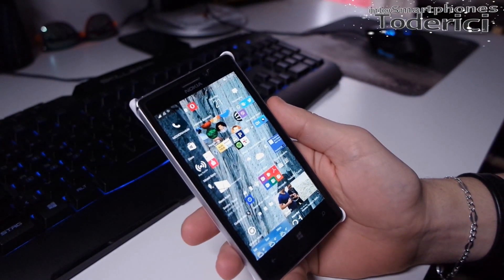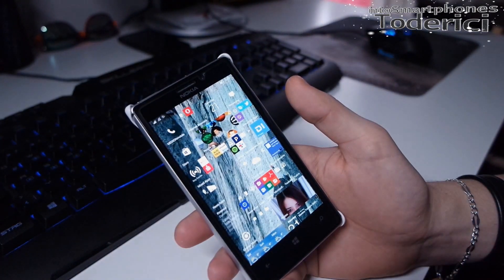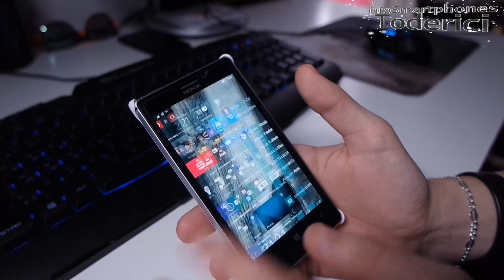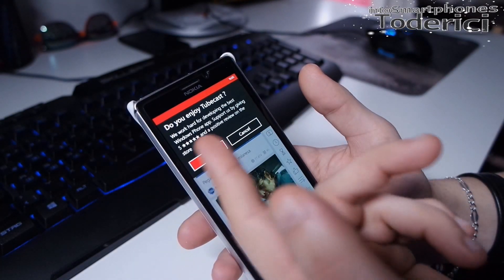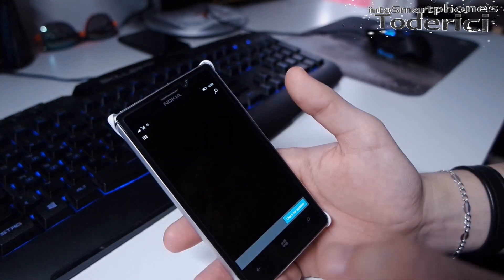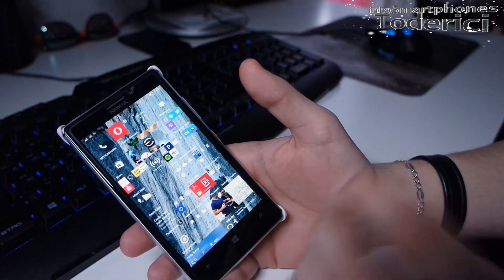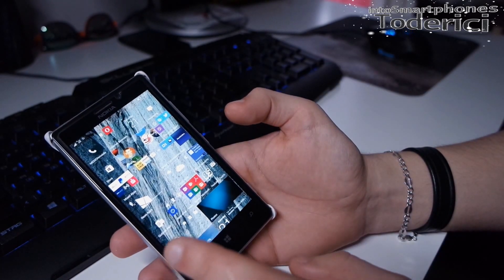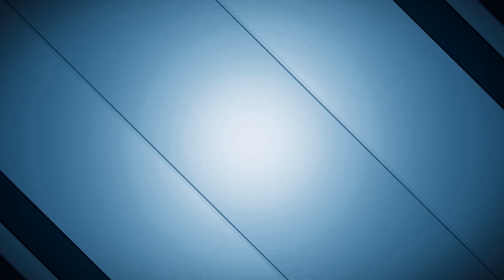Hands-on - Windows 10 Mobile build 10586 on Lumia 925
Windows 10 Mobile build 10586 is now live for Insiders on the Fast Ring and also Slow Ring. Here is my video hands-on including my impressions of the update (hint: it is very stable and very smooth).

Camera used:
-- Samsung NX3000